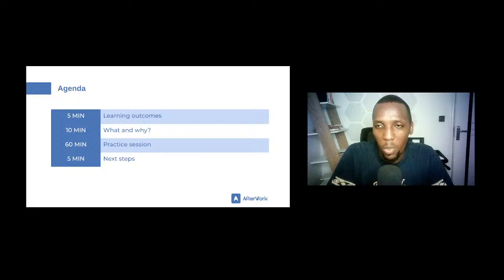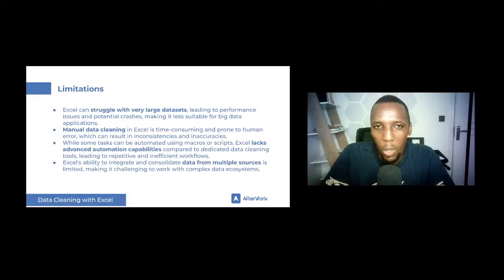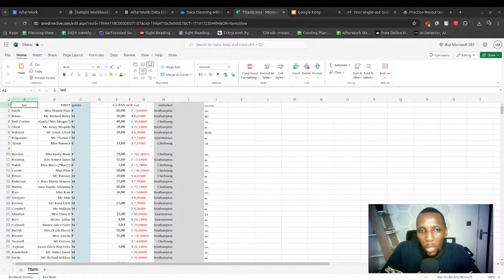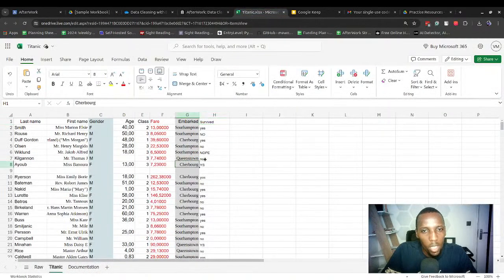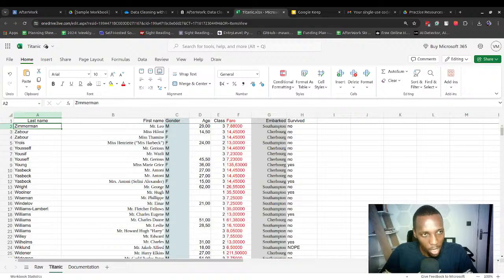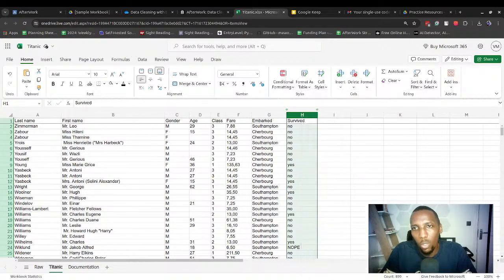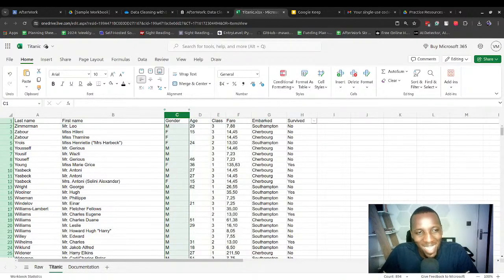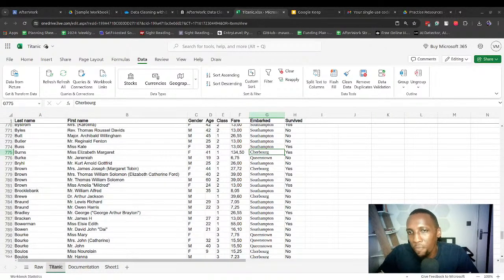Data Cleaning with Excel Course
Resources